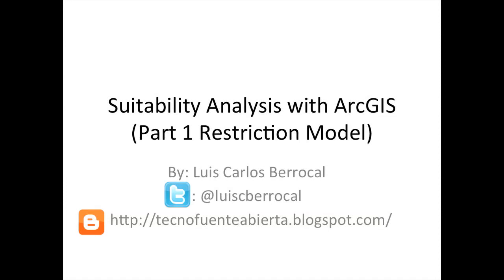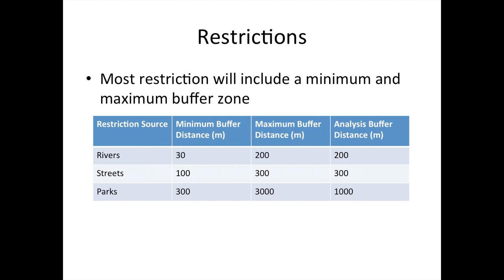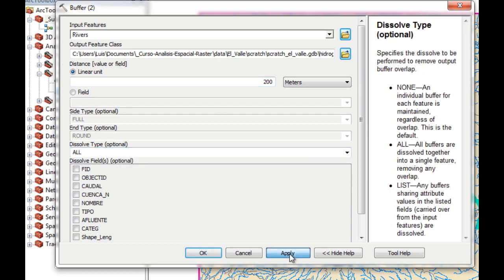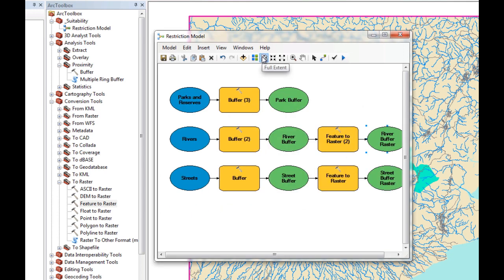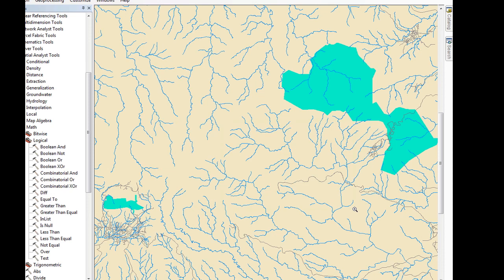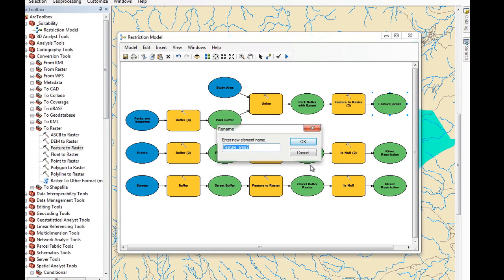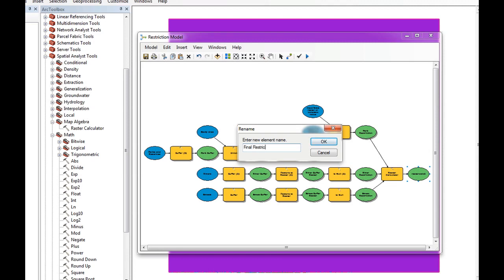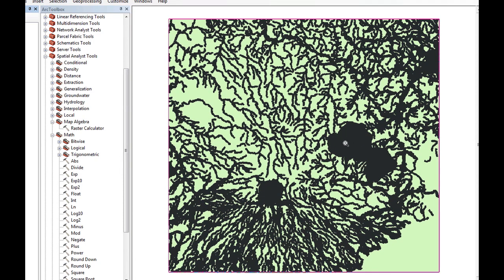Suitability Analysis with ArcGIS (Part 1 Restriction Model)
Tutorial on how to use ArcGIS to create a suitability layer. On part 1 we'll address how to create a restriction model.